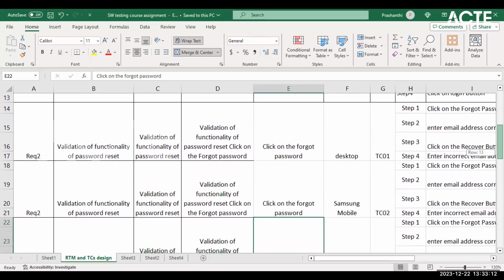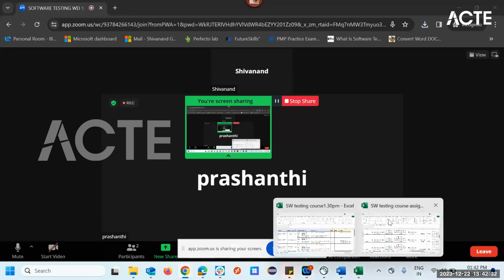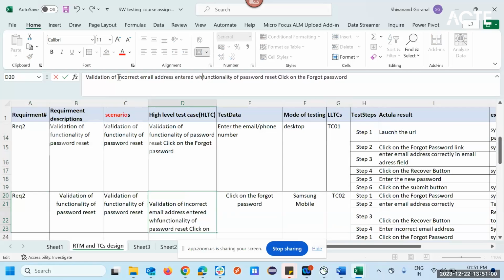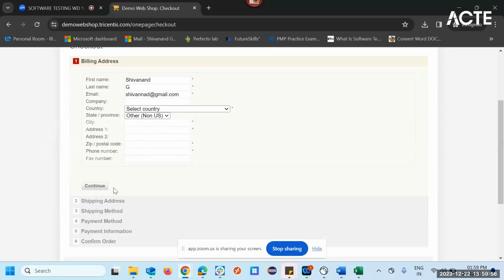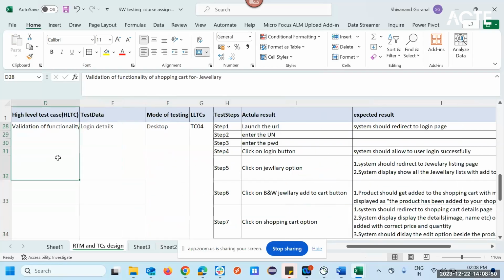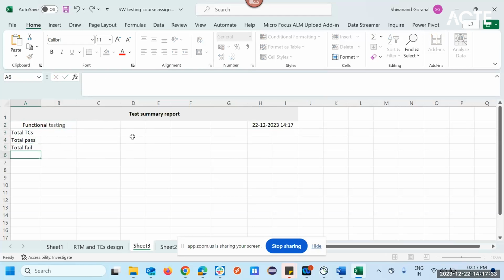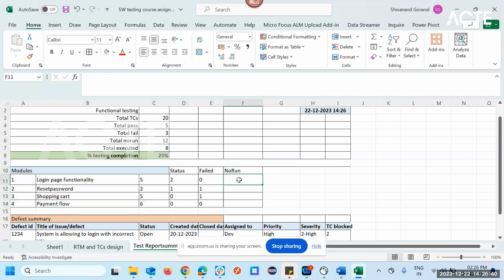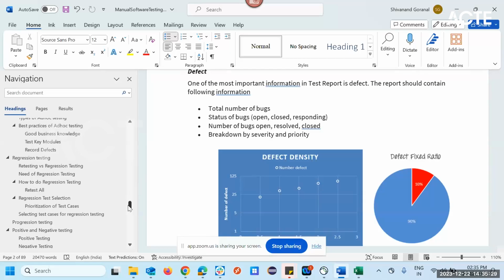Software Test Reports Explained | Format + Real-Time Examples 📊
Learn how to create effective Software Test Reports with proper format and real-time examples. In this video, we cover key components, report structure, best practices, and sample test reports used in real projects. Perfect for beginners and QA professionals looking to improve their reporting skills. 🚀

✅ What is a Test Report
✅ Test Report Format & Template
✅ Real-Time Examples
✅ Best Practices in QA Reporting

💡 Boost your software testing skills and prepare for real-world projects!

Looking for IT jobs in Bangalore? Start your career with industry-ready training and placement support from ACTE.

🔥 Why Choose ACTE Bangalore?
✅ AI-Powered Placement Portal
✅ 100% Placement Support Programs
✅ Freshers | Experienced | Non-IT | Career Gap – All Eligible
✅ Real-Time Trainers from Top IT Companies
✅ 100% Practical, Hands-On Training

🎓 Top Job-Oriented Courses in Bangalore:
🔹 Data Science with AI
🔹 Data Analytics
🔹 Full Stack Developer
🔹 Cloud Computing
🔹 Software Testing
🔹 Java Training
🔹 UI/UX Design
🔹 DevOps & Machine Learning
🔹 Digital Marketing

💼 Get trained for high-paying IT jobs in Bangalore